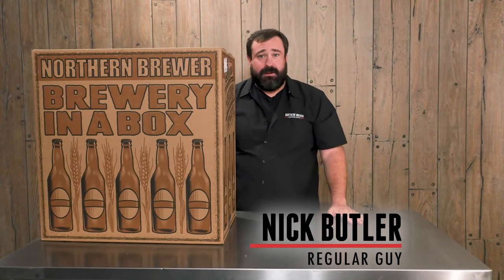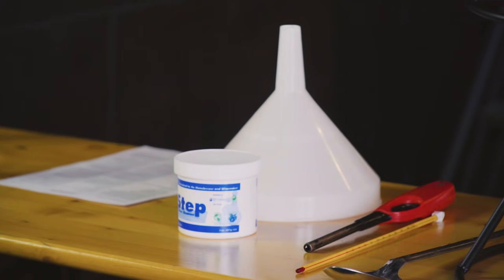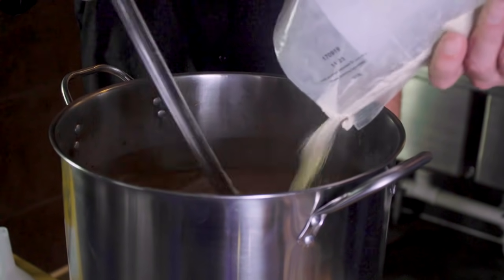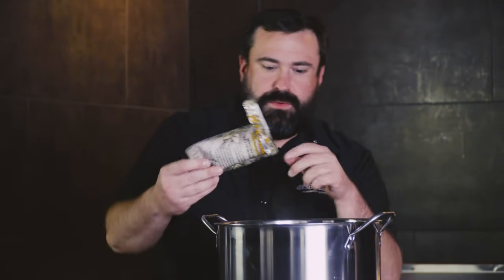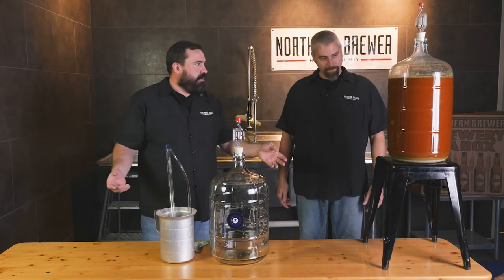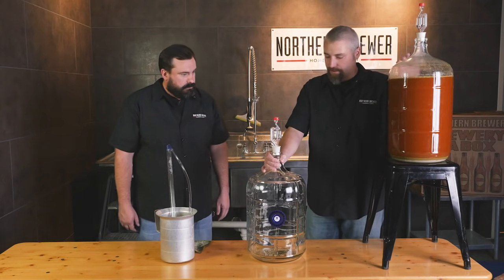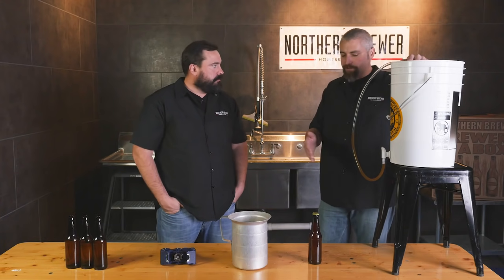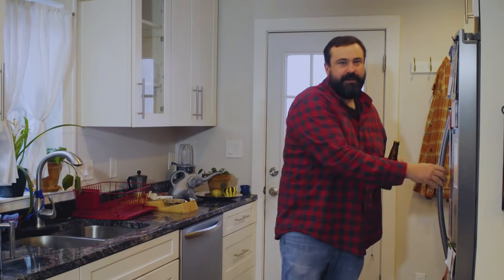How to Homebrew with Northern Brewer Deluxe Home Brewing Starter Kit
This Northern Brewer instructional video shows how to brew your own beer at home with our #1 Best Selling starter kit of all time. We provide almost everything you will need to brew five gallons of great beer.